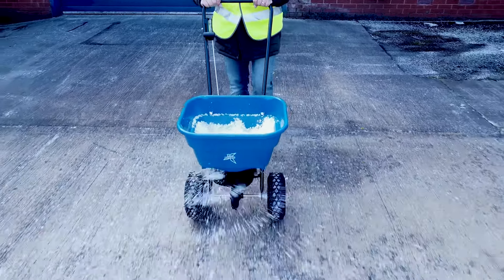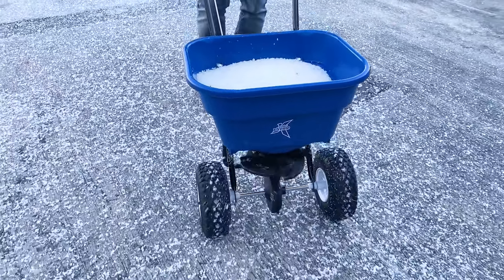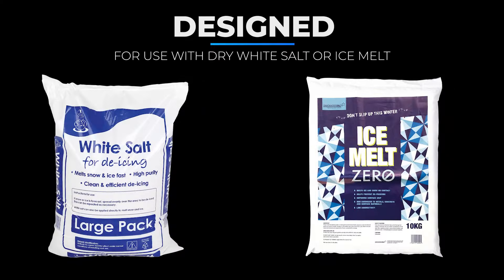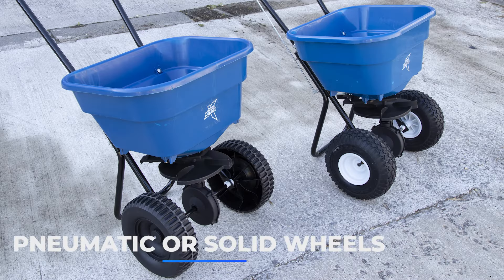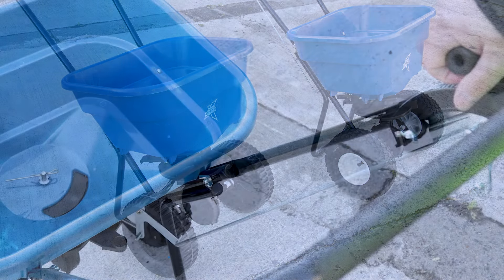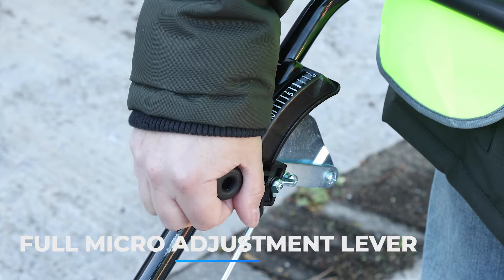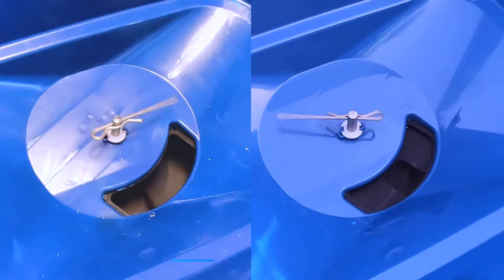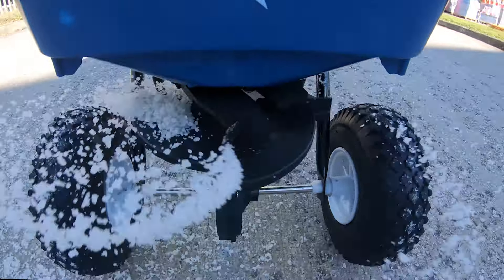Winter Xtreme 26kg Salt Spreader